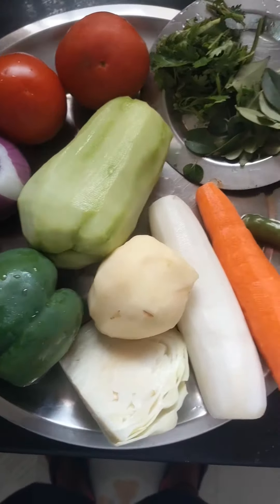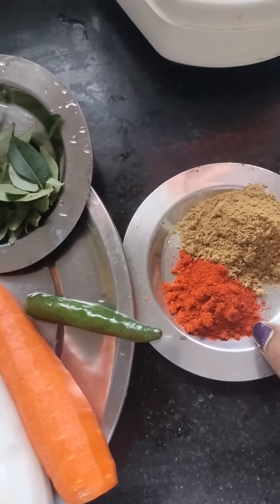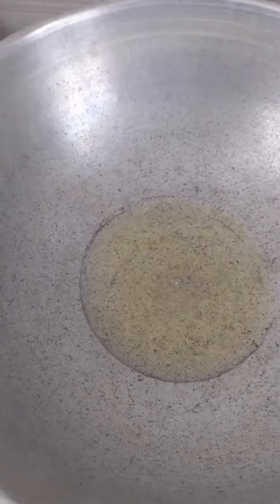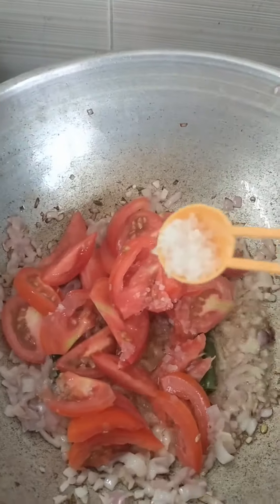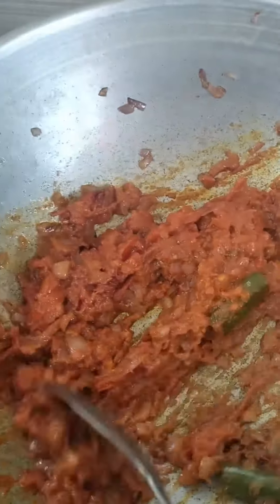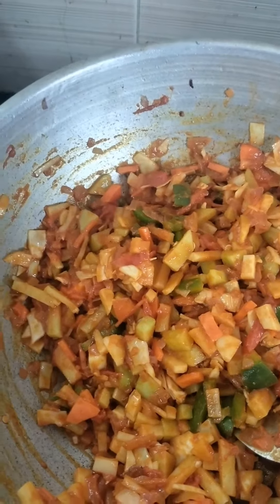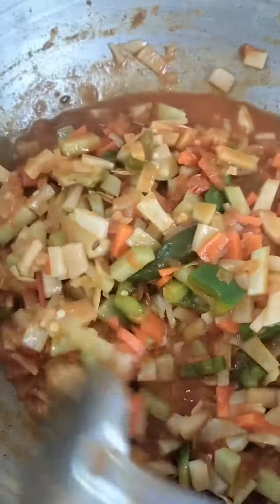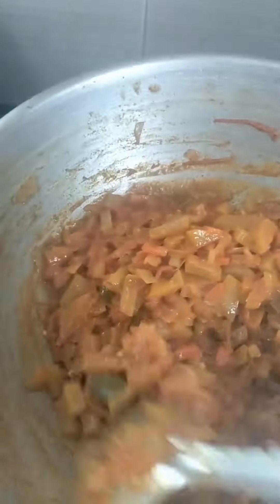Mixed vegetable gravy🍲😋youtube